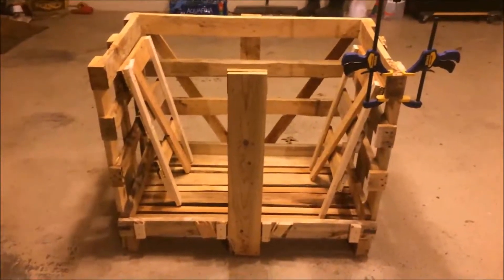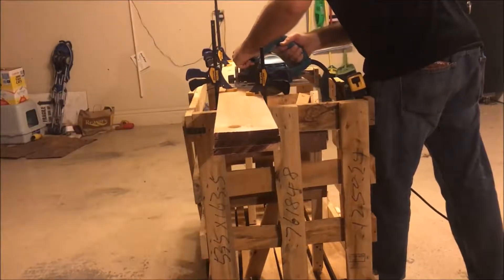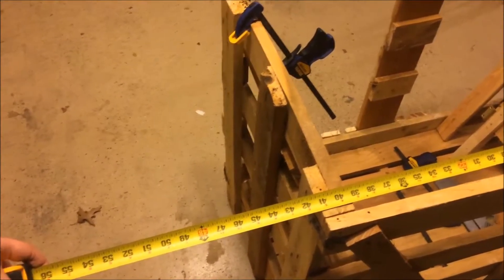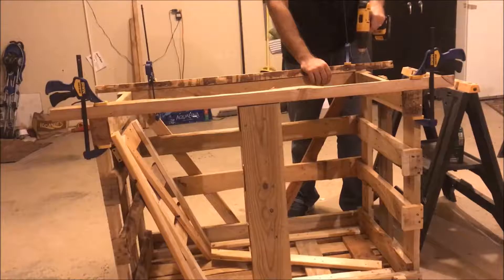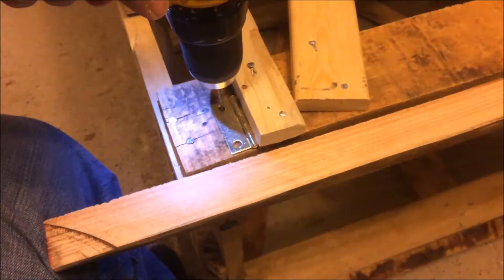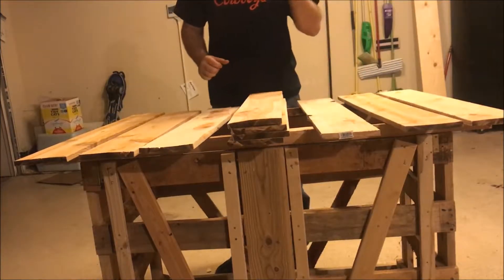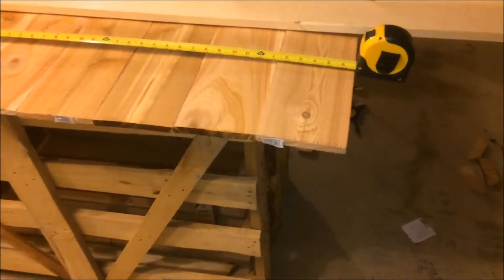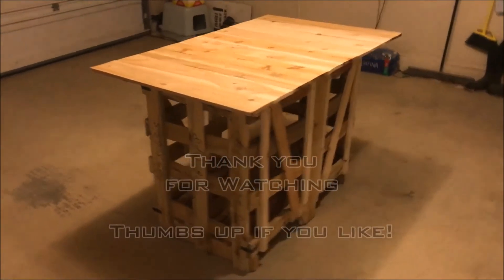Building a Table from a used Crate with Commentary Part 2 of 2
Today I am building a table from an old crate I have.

With a good idea, and some extra 2x2s, 1x2s, and fence slats, and we are good to go!

Follow along as I talk this though while working through the problems on the fly. Not my prefered method, but kind of the only option when starting from reclaimed materials like this.